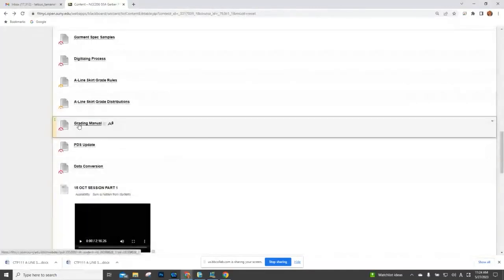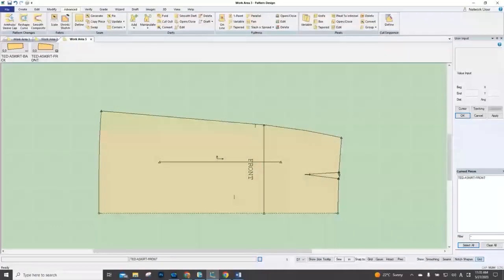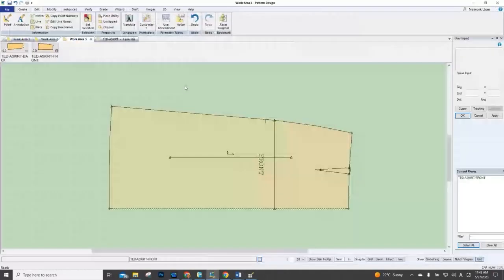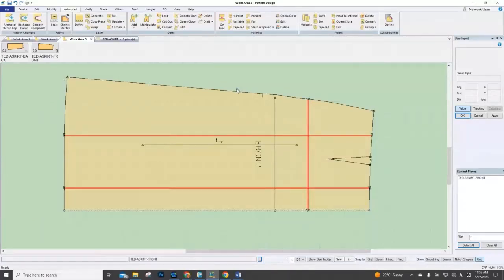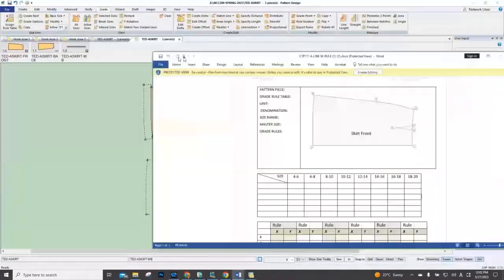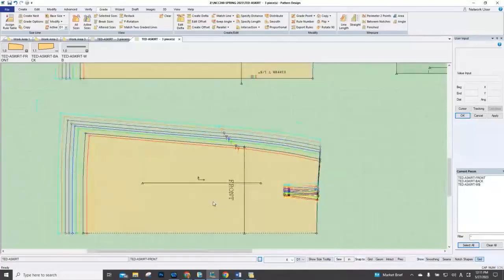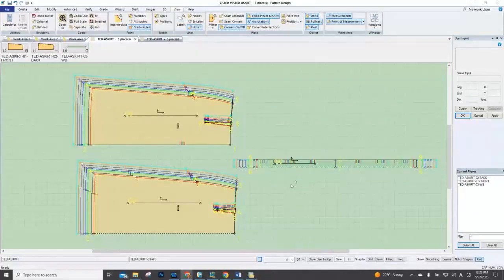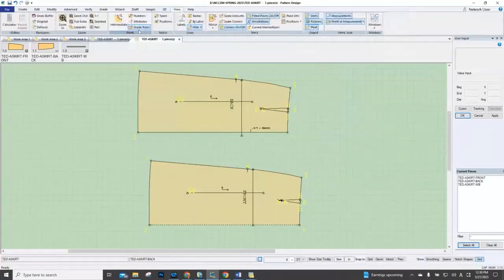Accumark PDS - Skirt Grading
Basic computer grading